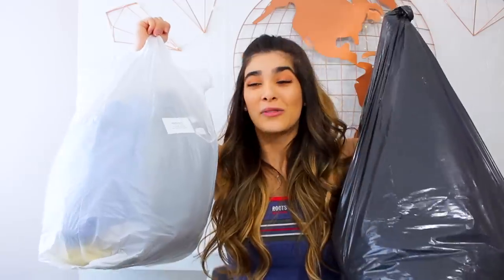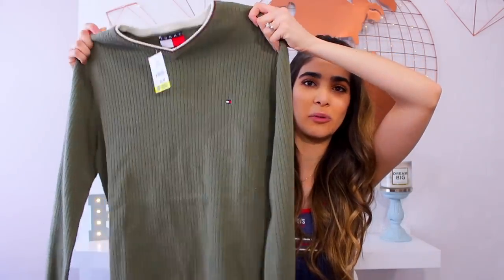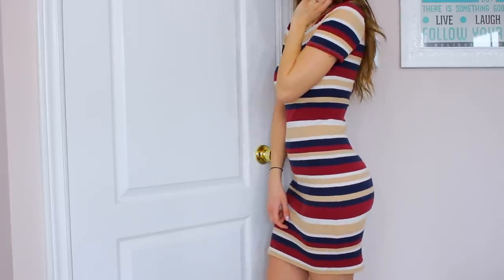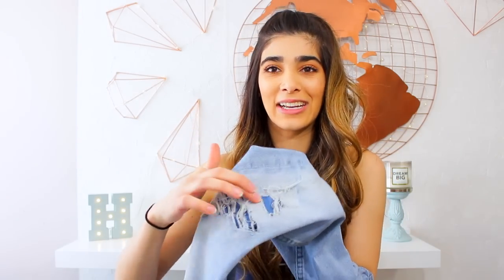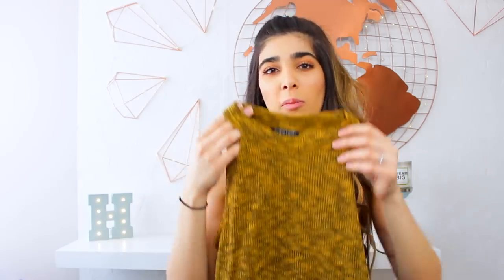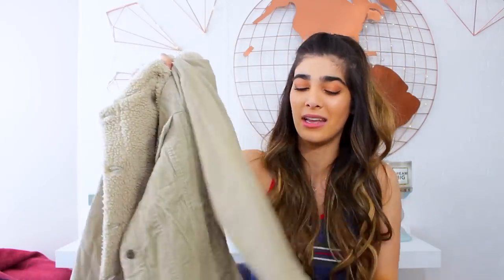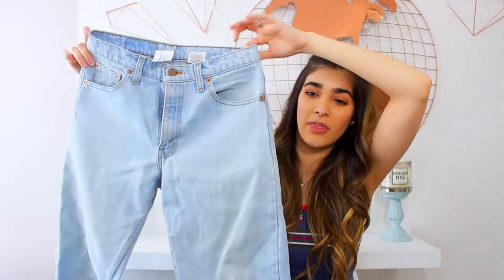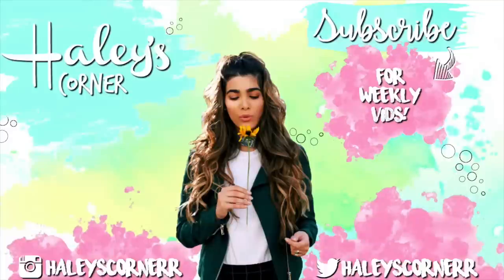VINTAGE THRIFT HAUL | TOMMY HILFIGER, LEVIS, ADIDAS, NIKE | Spring 2018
Who else loves thrifting?! 🙋 Well I am pretty obsessed and i found some amazing vintage clothes perfect for spring 2018! Hope you enjoy 💋💋 Thumbs up if you want to see a thrifting diys video👍😁 OPEN ME ↓↓↓

‘LIKE’ this video ↑ if you enjoy thrift hauls! And comment your fave item below! ↓

▹ Where are you from?            Toronto

BACKGROUND DECOR & EQUIPMENT
▹ Globe // walmart + spray painted
▹ Wall Shapes // in copper US Canada
▹ Light up Letter // spray painted US | Canada
▹ Fairy Lights // US | Canada

▹ Camera + Lens + SD Card // US | Canada
▹ Filming Lights // US | Canada
▹ Tripod // US | Canada